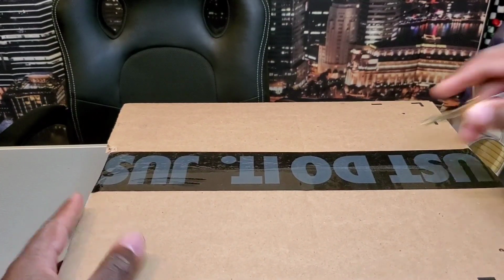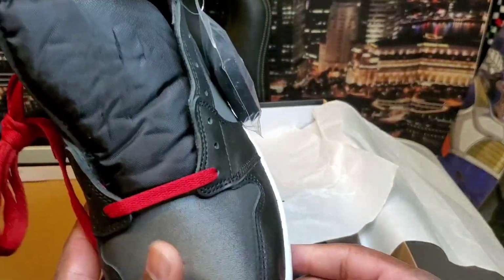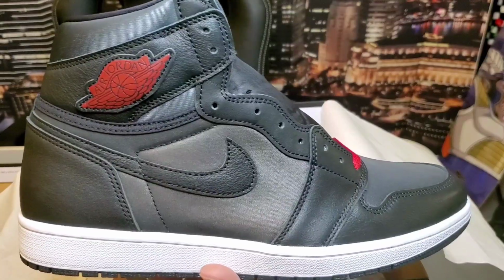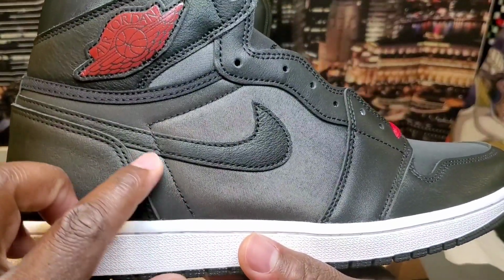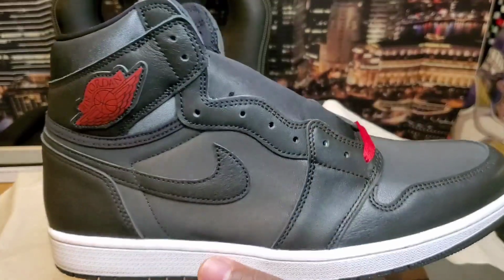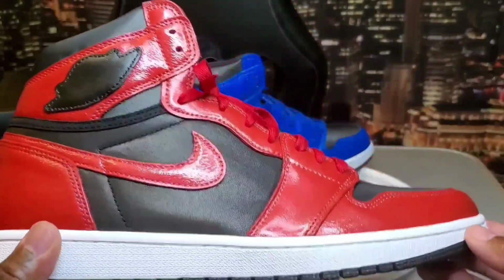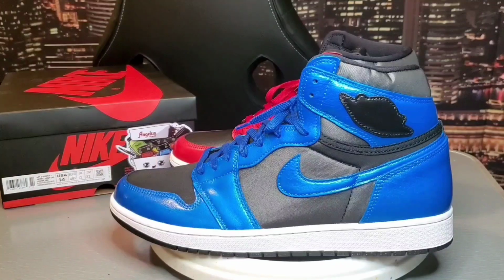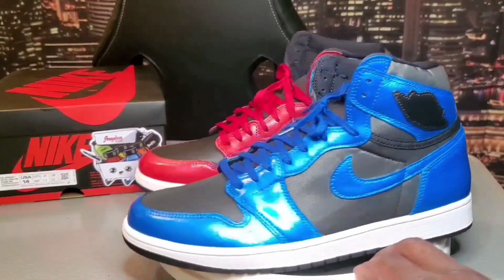AIR JORDAN 1 BLACK SATIN REVIEW + AIR JORDAN 1 CUSTOM!!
REVIEW OF THE AIR JORDAN 1 BLACK SATIN